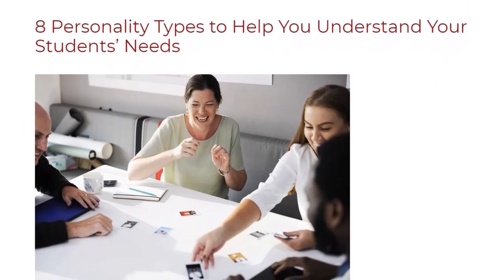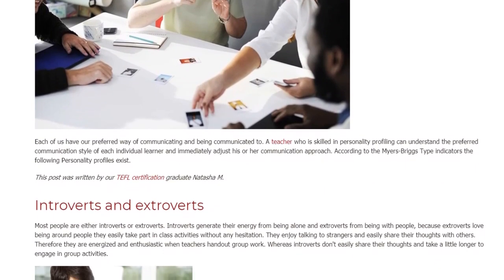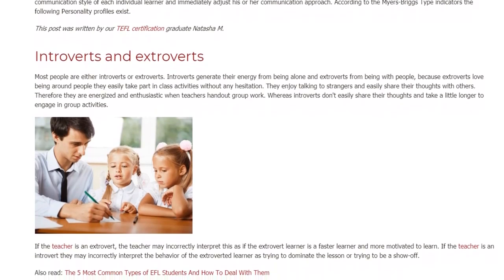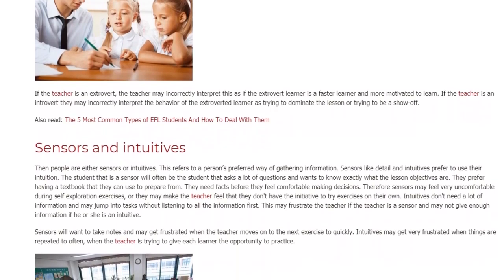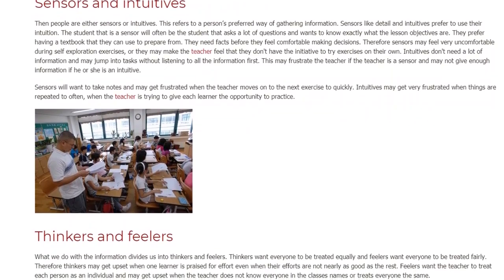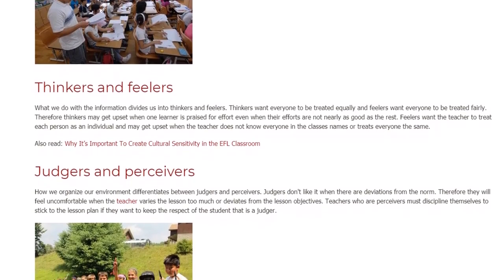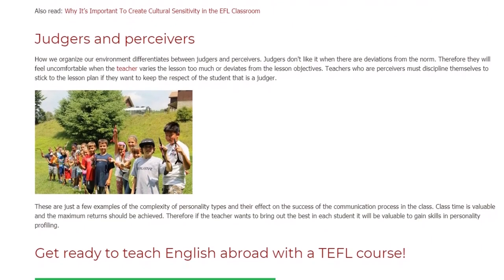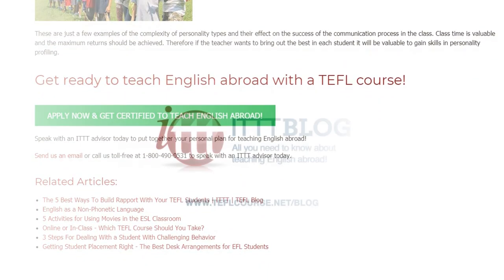8 Personality Types to Help You Understand Your Students’ Needs | ITTT TEFL BLOG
Each of us have our preferred way of communicating and being communicated to. A teacher who is skilled in personality profiling can understand the preferred communication style of each individual learner and immediately adjust his or her communication approach. According to the Myers-Briggs Type indicators the following Personality profiles exist.

This post was written by our TEFL certification graduate Natasha M.